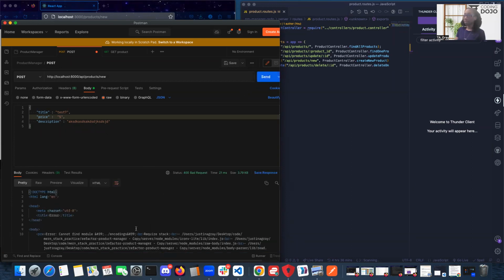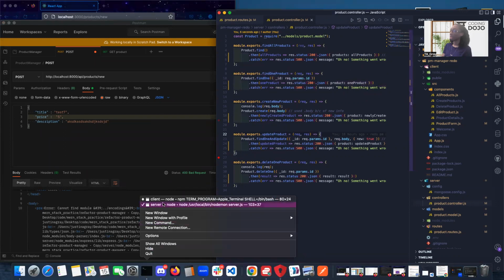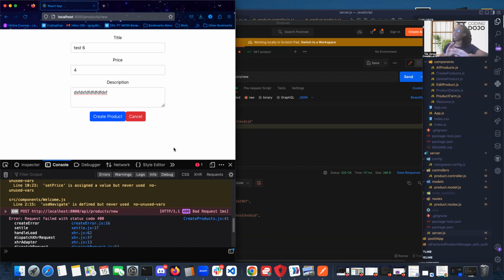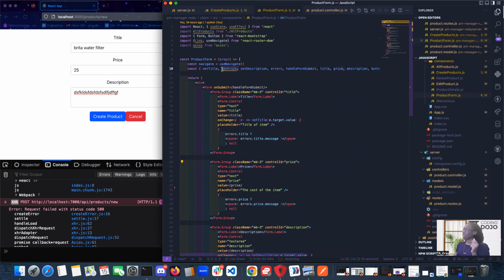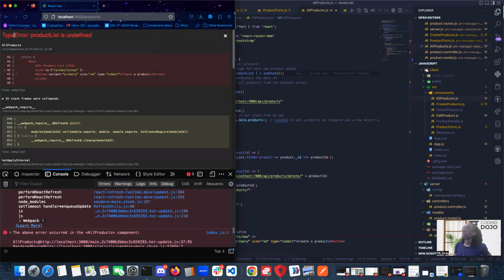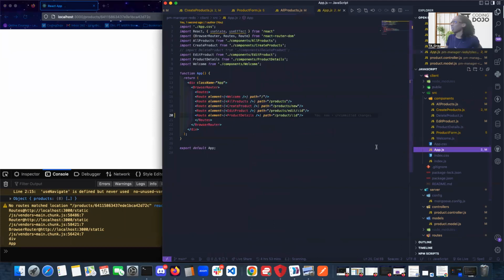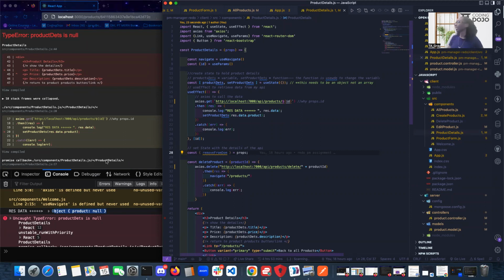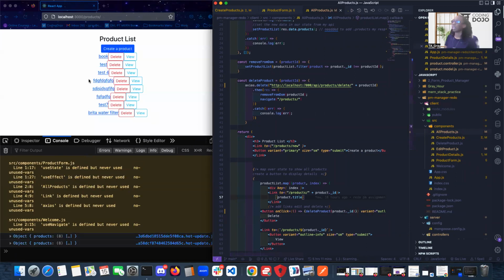MERN | Week Six Day 2: Office Hour